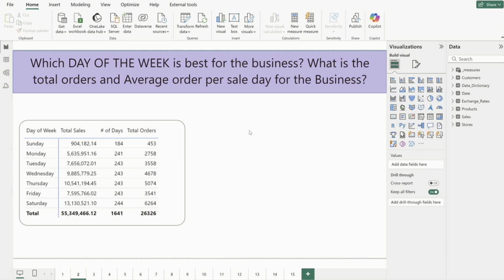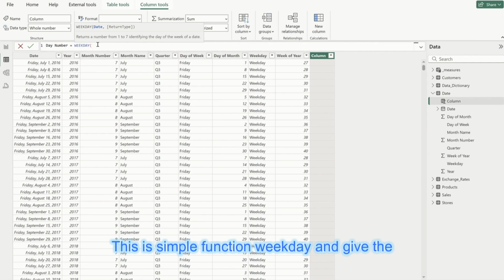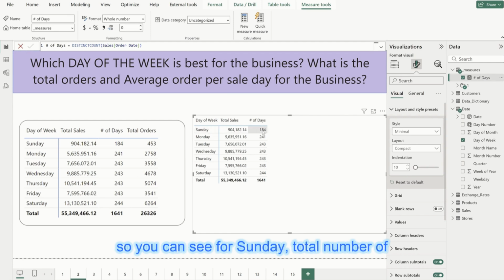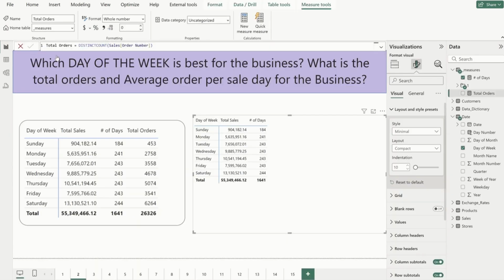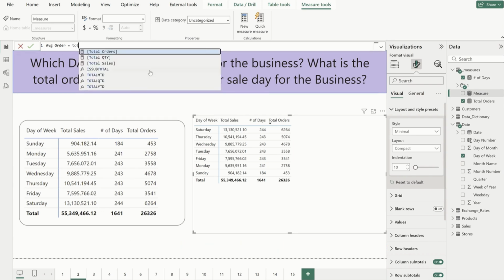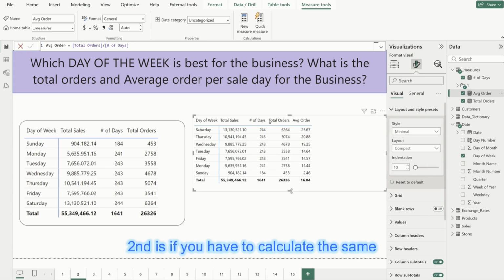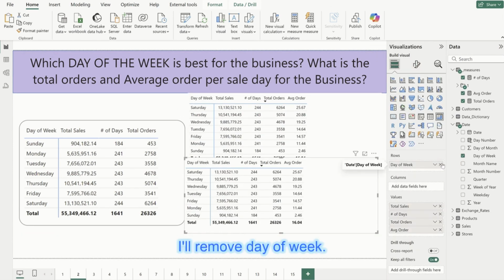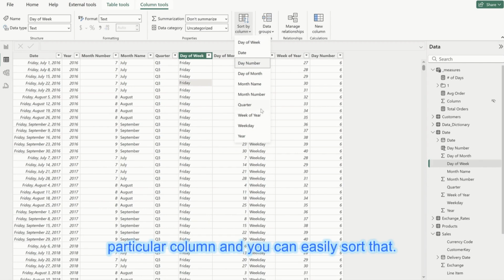DAX 7 | WEEKDAY vs WEEKEND Analysis | How to SORT the Column? CASE STUDY to analyse BUSINESS GROWTH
▶ Advanced DAX Course

Welcome to Part 7 of our Advanced DAX in Power BI series! 🎉

In this video, we’re diving deep into:
✅ Weekday vs Weekend Analysis for retail sales.
✅ Sorting weekdays to start from Sunday to Saturday for a customized view.
✅ Creating insightful metrics like:

-- Number of Orders
-- Average Orders Per Day
-- Number of Days Sales Occurred

This step-by-step guide will help you master advanced DAX concepts, making your reports more intuitive and actionable! 🚀

💡 Why This Matters:
Understanding sales trends across weekdays and weekends is critical for optimizing operations, planning promotions, and driving business growth.

DAX 6 | Use SUMX to Calculate Total Sales, Targets & YoY Growth % | Power BI DASHBOARD